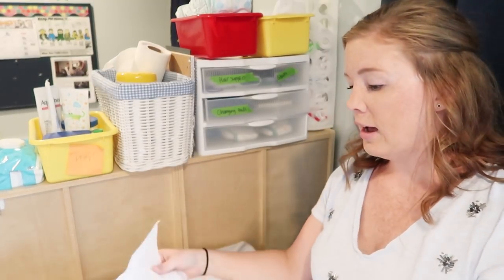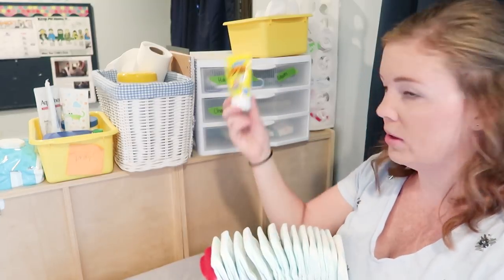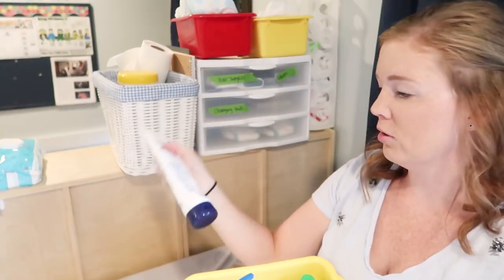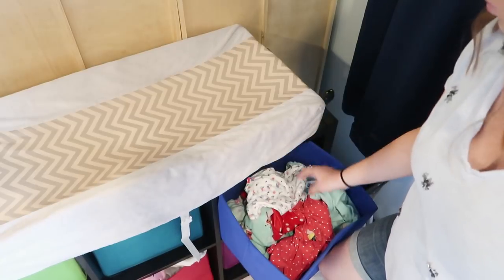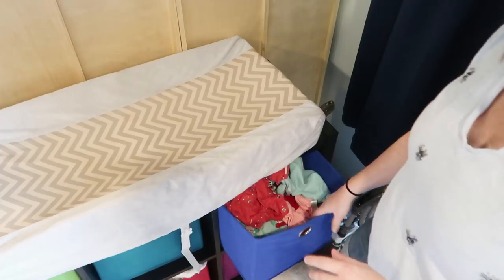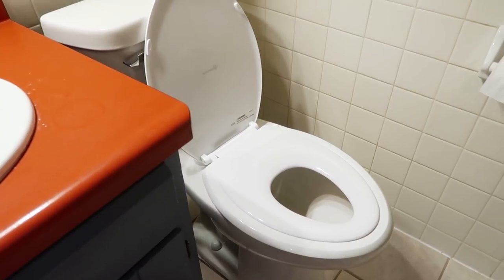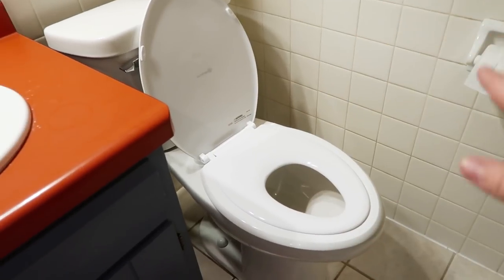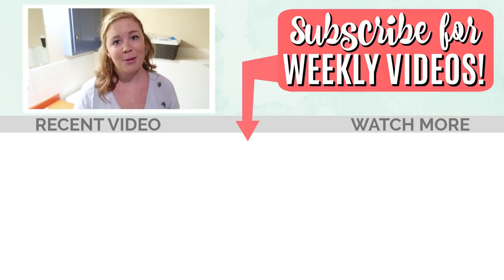Best Potty & Diapering Products | DAYCARE DAY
One of the grossest parts of being a child care provider is dealing with all the poop and pee, right?!?  But, there are plenty of products that can help make this nasty part of the job a little more enjoyable, or at least a little less gross.  In today's daycare day video, I'm sharing the best potty and diapering products I use every day for infants, toddlers, and potty-trained children in my daycare.

Products Mentioned:
- Ikea cube storage
- Diaper changing pad
- Diaper pad cover
- Ikea plastic bag holder
- 3-Drawer sorter
- Disposable changing pads
- Lysol Brand II wipes
- Small diaper garbage
- Bulk washcloths
- Clorox Toilet Cleaning Wand
- Summer 2 in 1 Adult and Child Toilet Seat